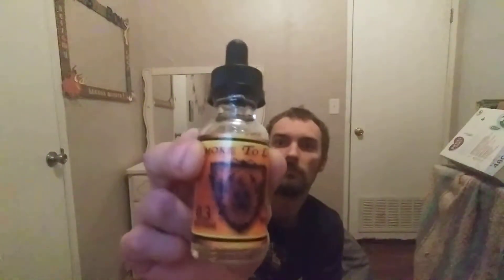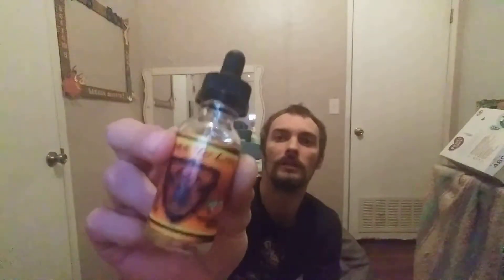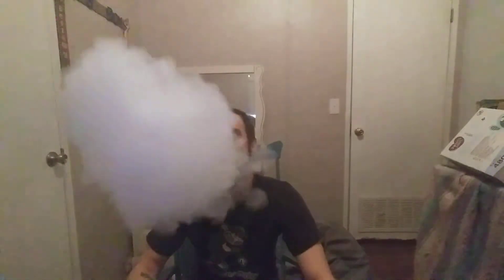Smoke to live watermelon rollz vape juice review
Hey check out this new juice i got for Christmas! (Thanks sis)
If this looks like something you would like to try check out there sight!